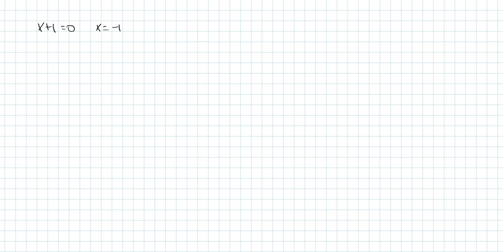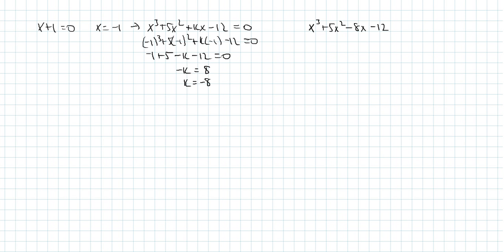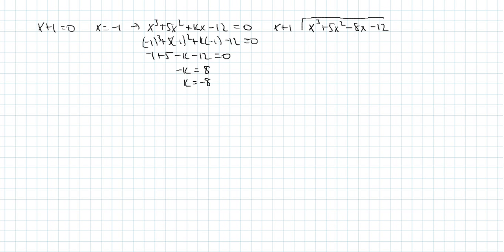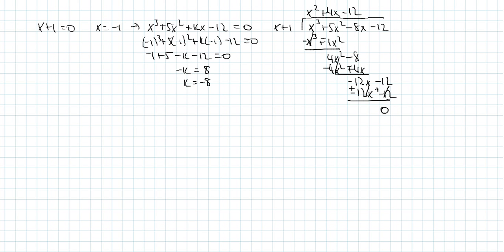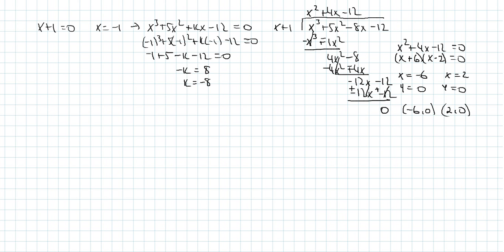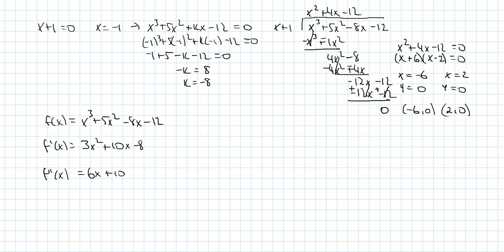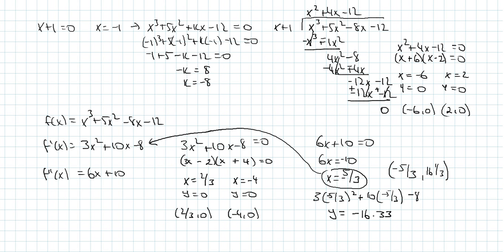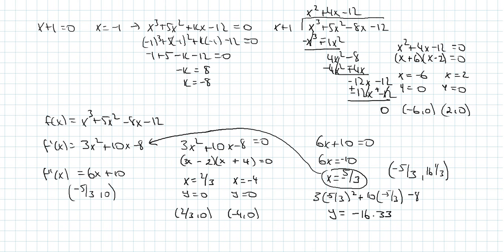Paper 1 - Question 1